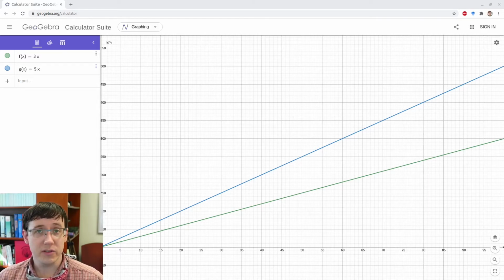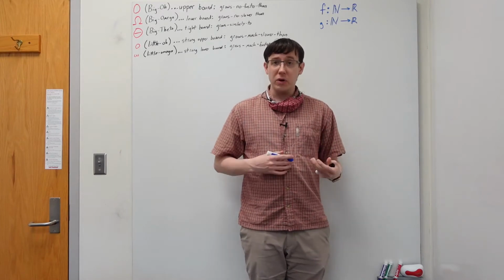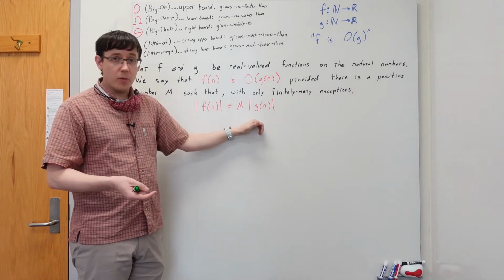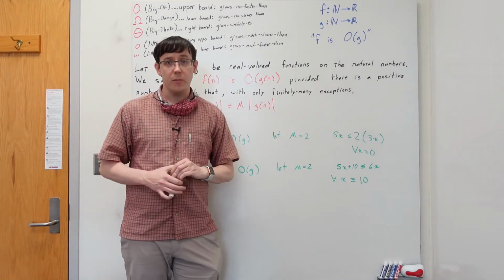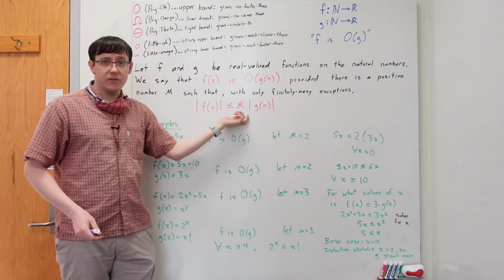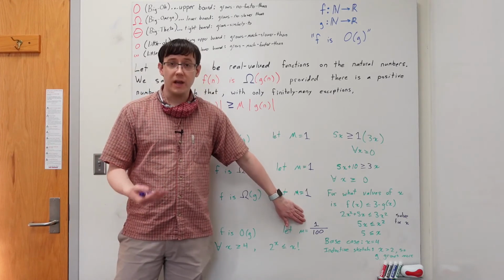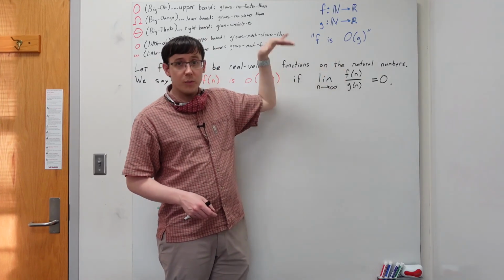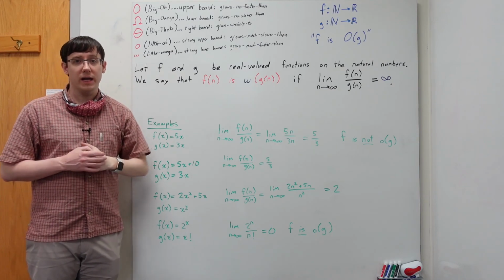Big Oh (Discrete 20)